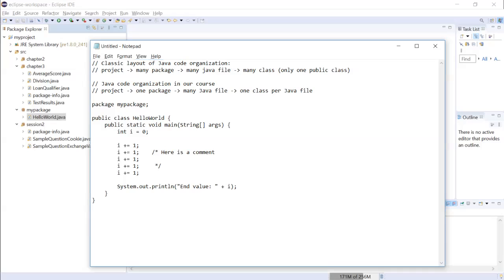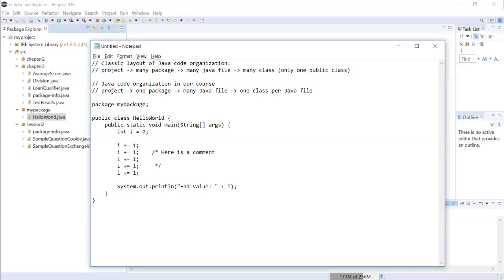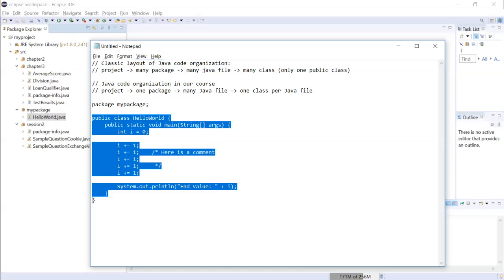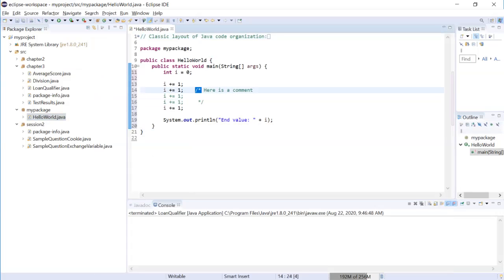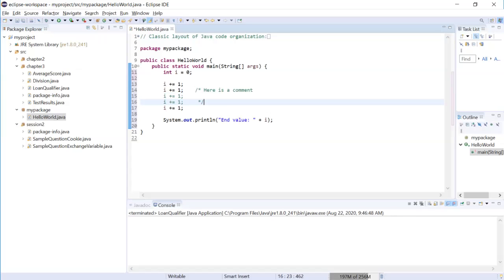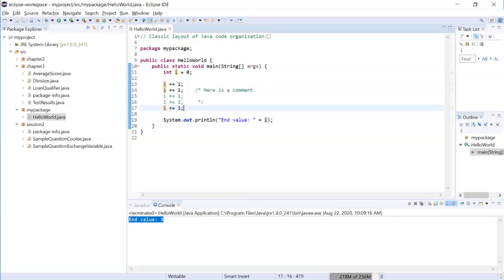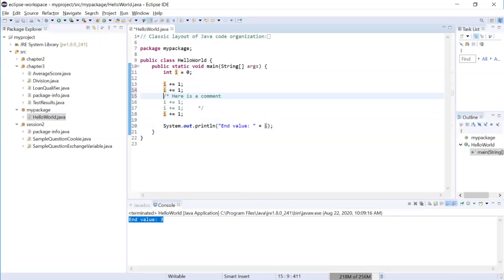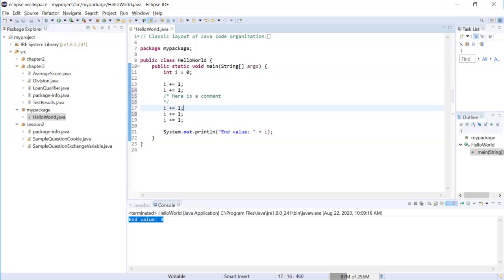CST1201 Session 02 03b if else if Statement